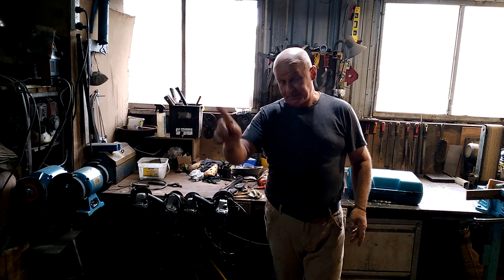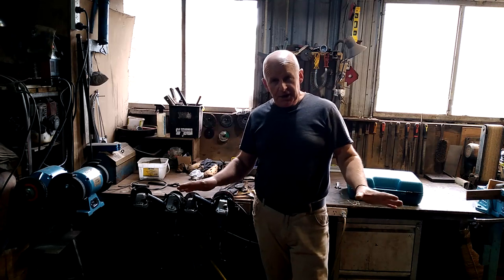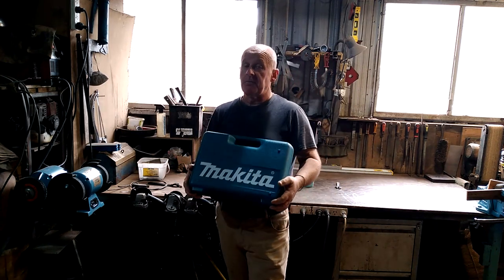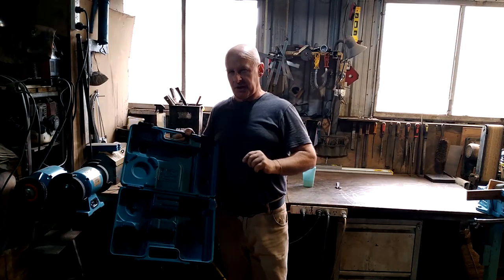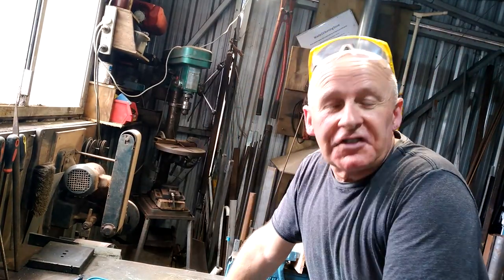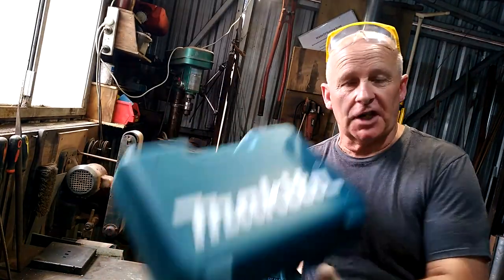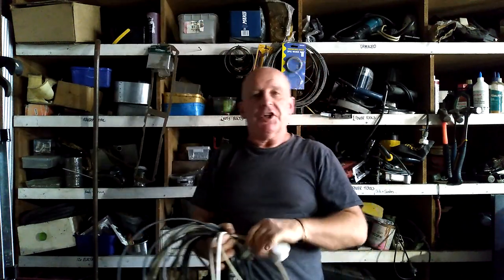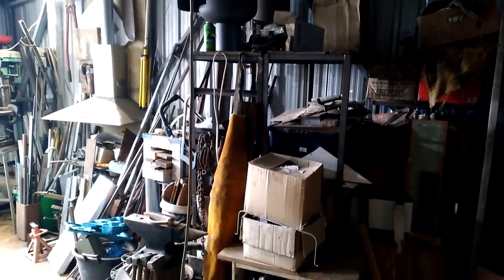What do YOU do with all those empty power tool cases?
Come on- seriously? You put your itty bitty multi-tool away in the huge  box supplied and stash it on a shelf? You must have shares in Ikea !
In this video - I show you how to modify a dedicated power tool case so that you can either use it for general storage or even add dividers or foam blocks and use it as quality protection for instruments and tools. What will you use YOURS for?